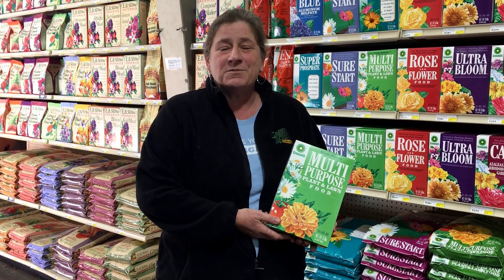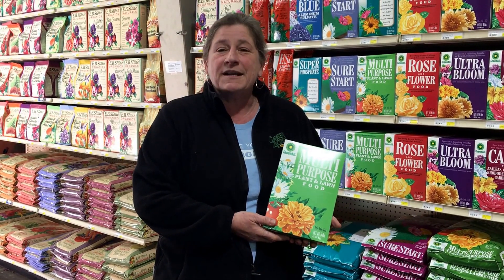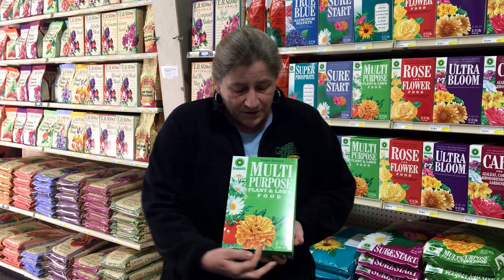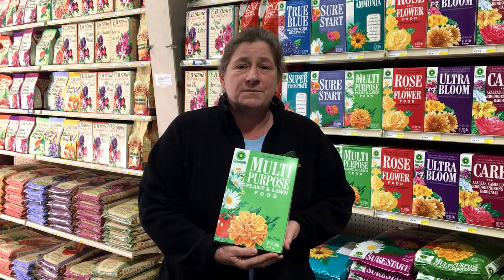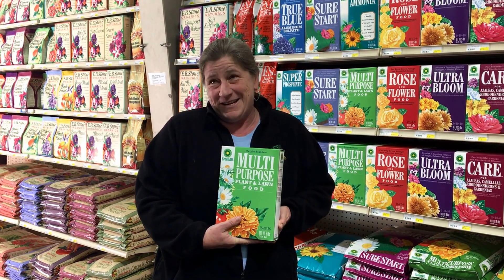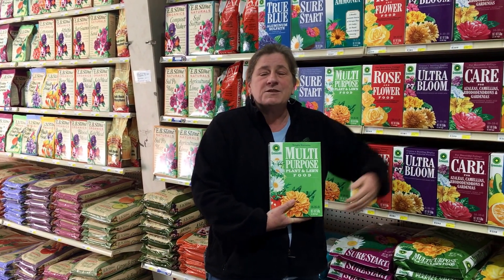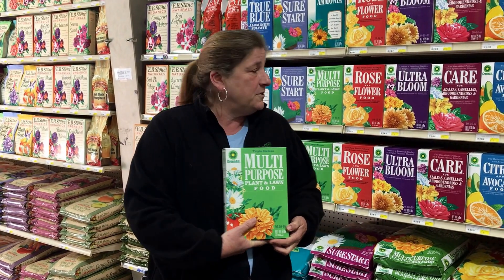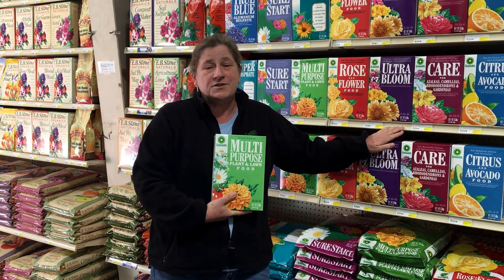Fertilizer Explained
How do you know what to feed your plants?  Julie breaks down fertilizer.

She defines those little numbers on the front of your fertilizer box.  Understanding how fertilizer works will help your plants thrive.